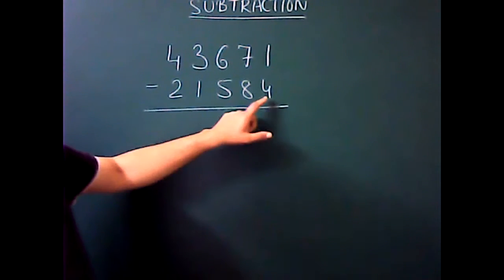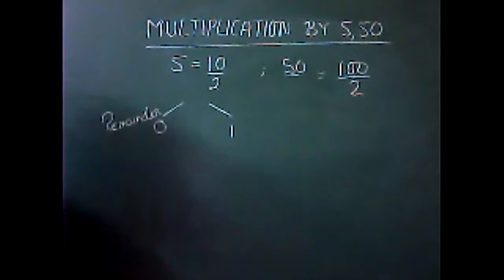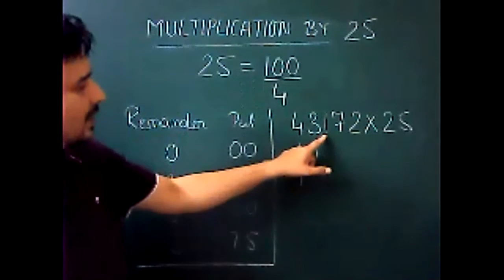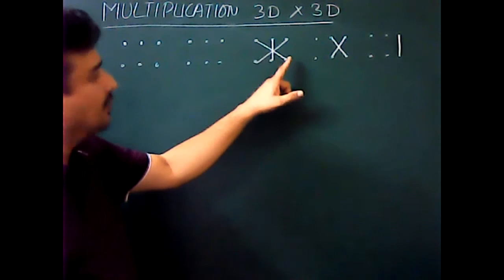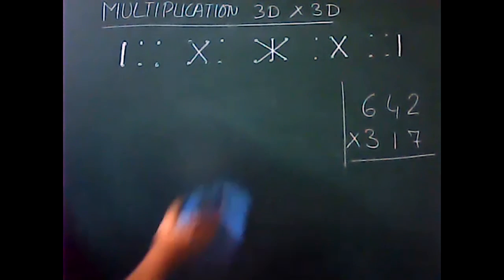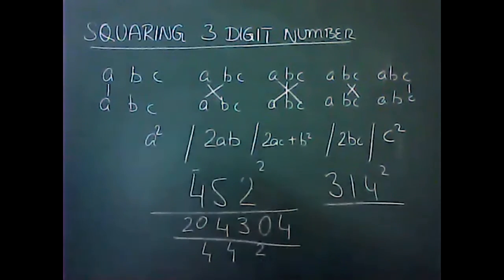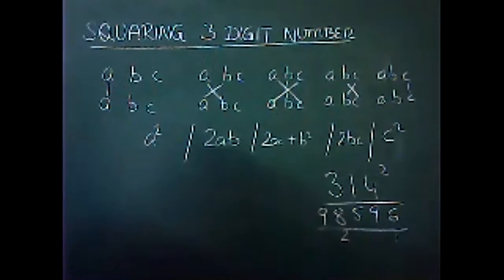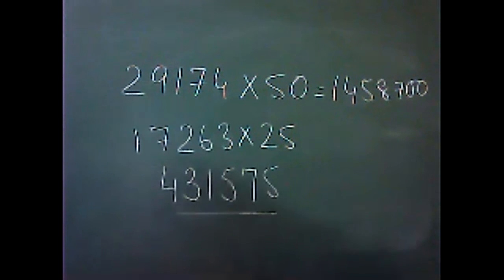MEGA REVISION 02.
THIS IS A RECORDED ZOOM SESSION OF MEGA REVISION CLASS 2 OF4.